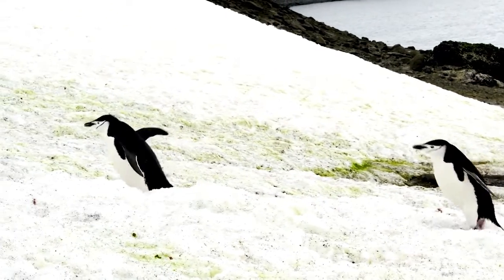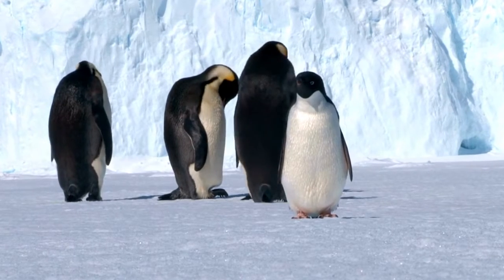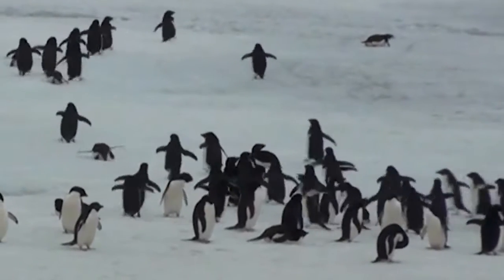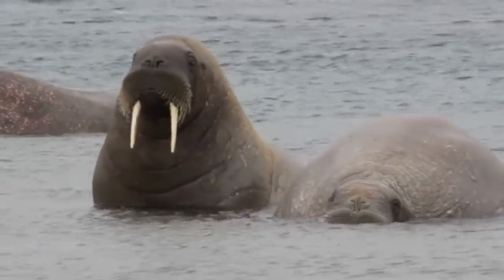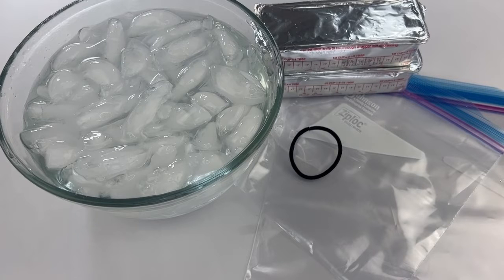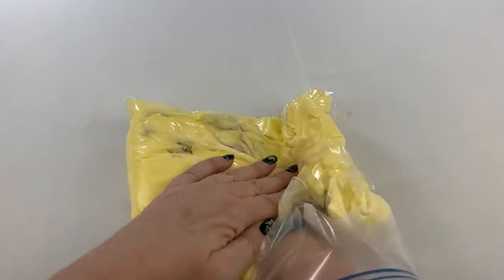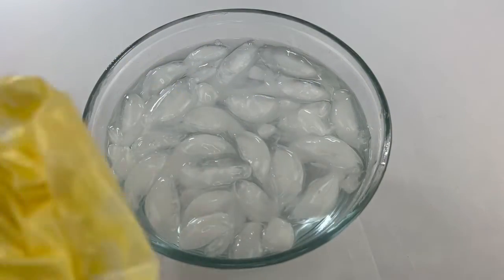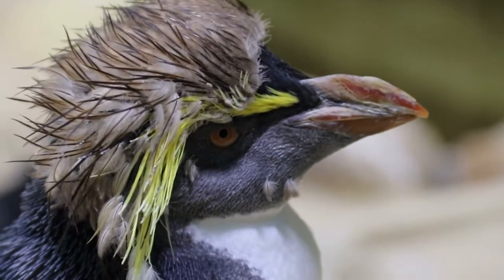Science Experiments For Kids | How Does Blubber Keep Penguins Warm?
Are you studying animals that live in cold?  Have you wondered how penguins stay warm in freezing cold enviroments?  How do they swim in icy water without a care in the world?  The answer is blubber!  Today we're going to ask: how does blubber keep penguins warm?

Using simple supplies that you probably have at home, we'll do an observation see how blubber works to keep artic animals warm and toasty.  We'll experience cold water with bare hands and also with a "blubber glove" to see what a difference blubber makes.

We'll use this experiment as a launching point to talk briefly about what adaptations are and adaptations in the animal world.

If you want to make even more connections, read the book “Penguins Don't Wear Sweaters” and then do this experiment.  If you’re feeling frisky, you can also do our penguin art project to go with it.  Your animal loving kids will be engaged, having fun, and learning at the same time!

0:00 How do penguins stay warm?
0:36 What does animal adaptations mean?
1:49 What is blubber?
2:41 What supplies will you need for the penguin science experiment?
3:12 How to make the blubber glove
3:36 Does blubber actually keep animals warm?
4:28 Do all animals have adaptations?

Supplies You'll Need For The Penguin Science Experiment:
Shortening:

Gallon ZipLock Bags:

Rubber Bands: